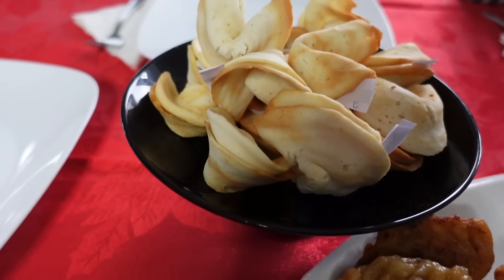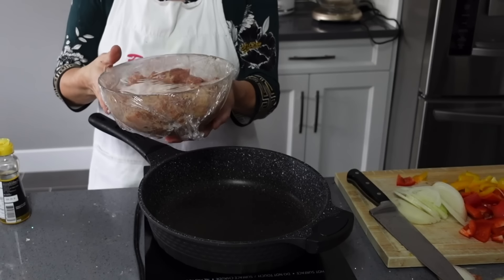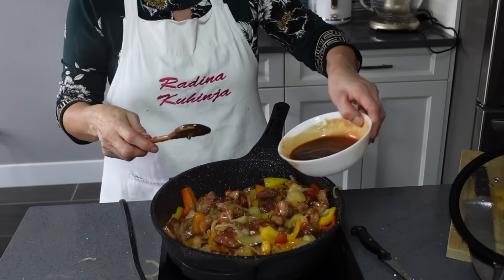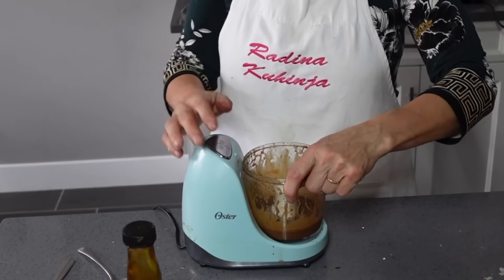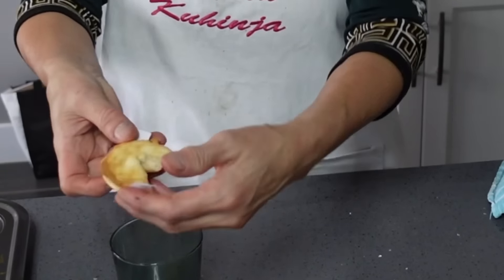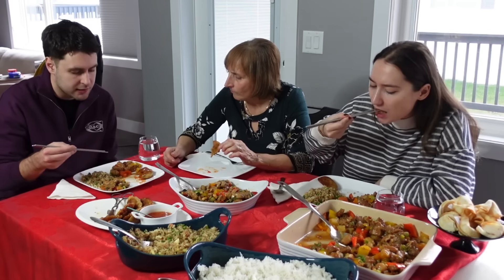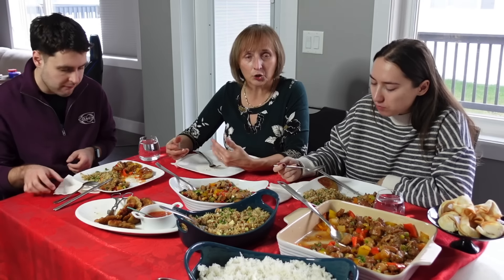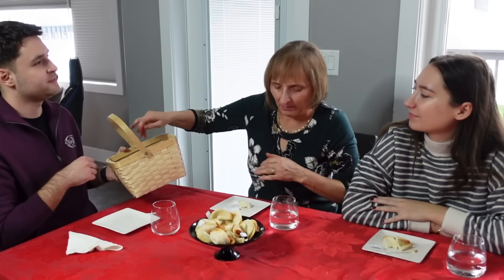SVJETSKE KUHINJE, DANAS ĆU VAM PREDSTAVITI SPECIJALITETE KINE #28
Nadam se da ce Vam se dopasti moj danasnji izbor jela iz Kine!

Recepti su u pripremi!